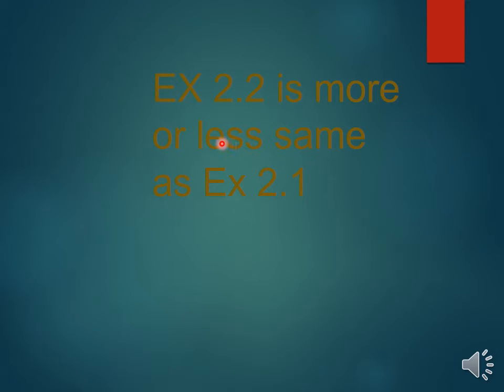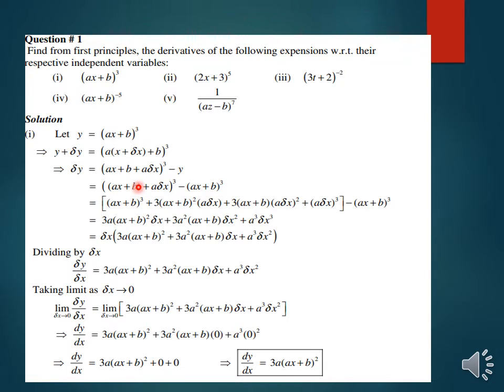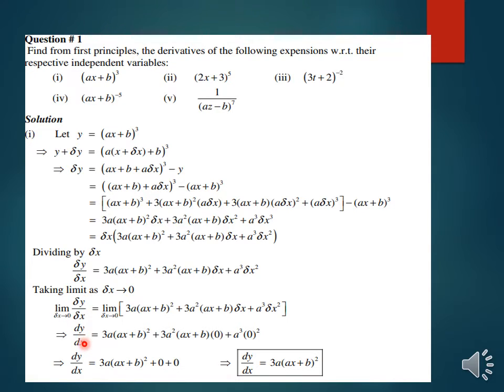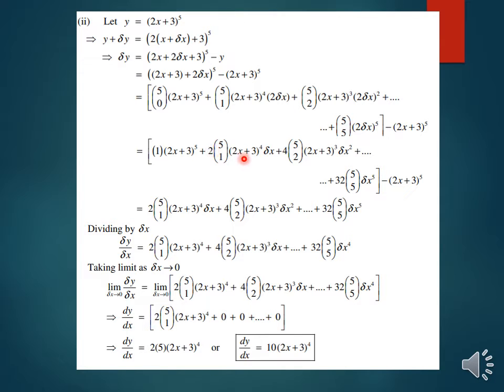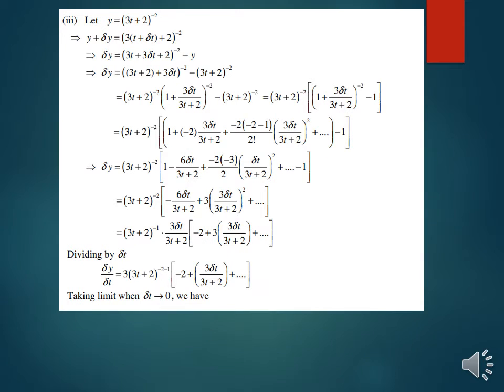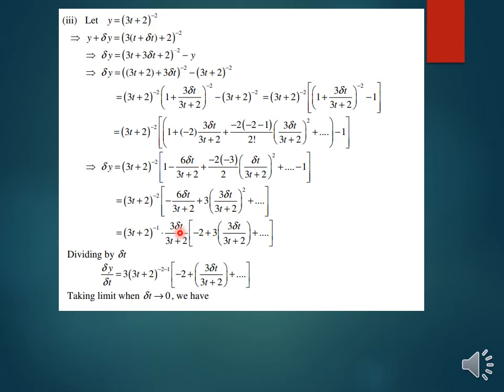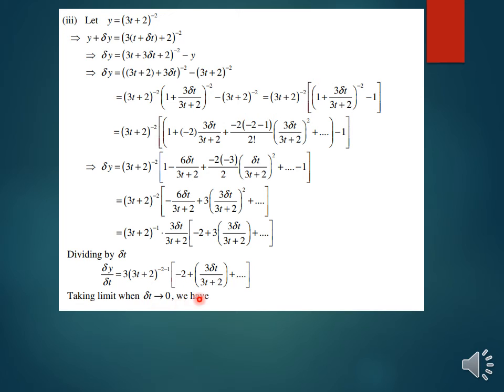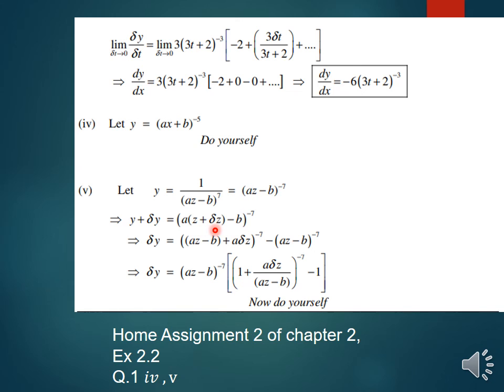HSSC-II | LECTURE #02 | CH # 02 | EX 2.2